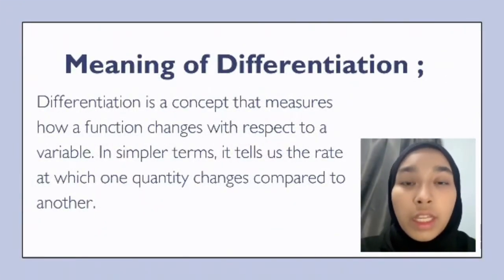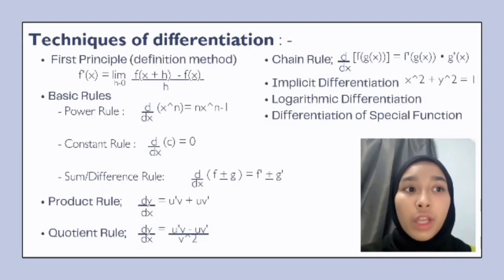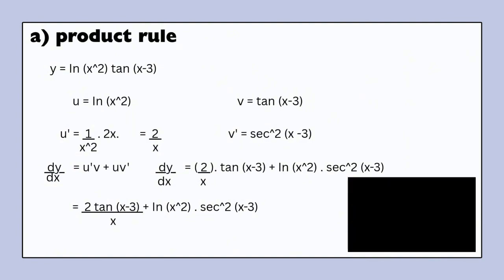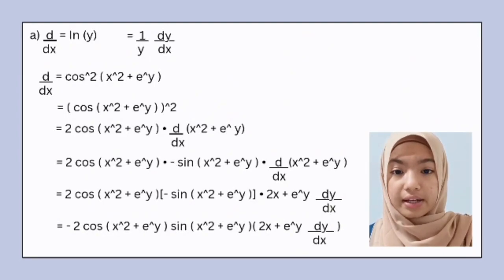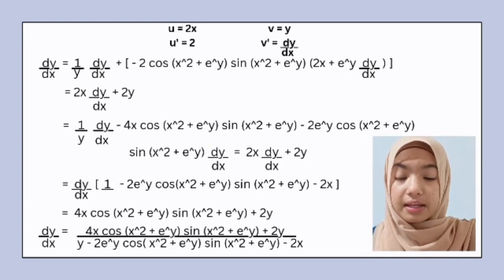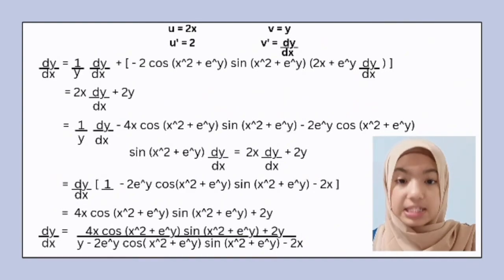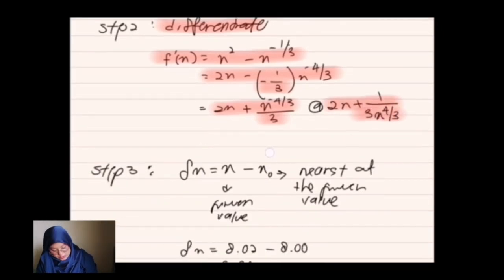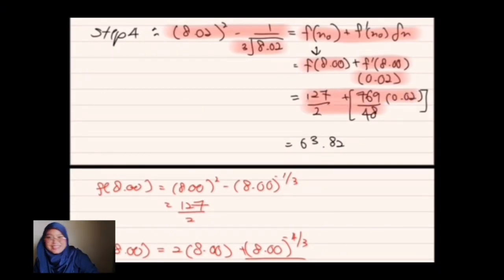MAT183 ASSESSMENT (VIDEO PRESENTATION)